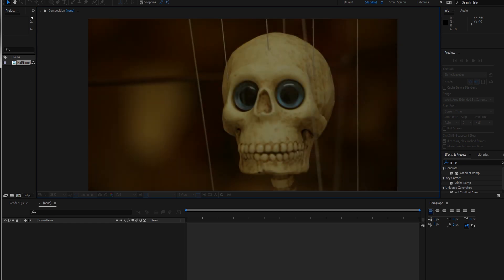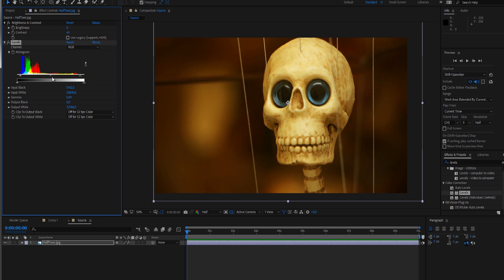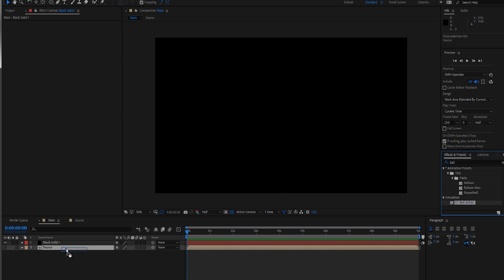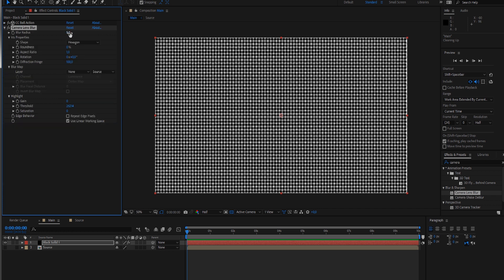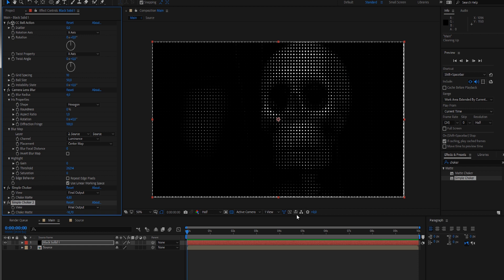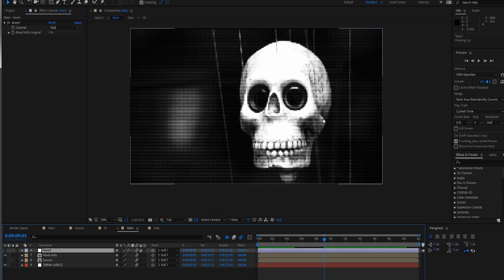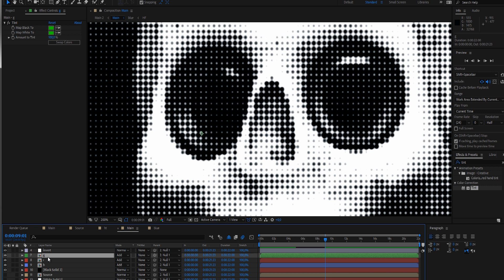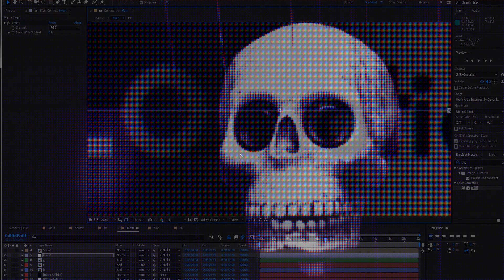Flomotion After Effects Tutorial: Create a halfton effect in After Effects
learn with flomotion how to create an old school half tone effect in color within after effects
half tone look with only built in effects
RGB
CMYK